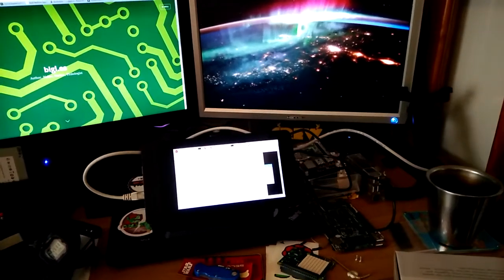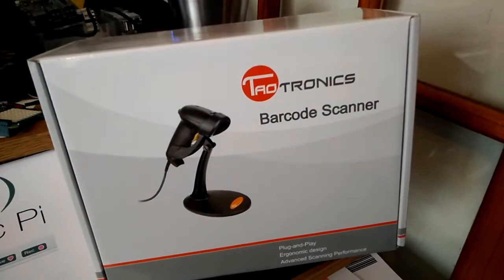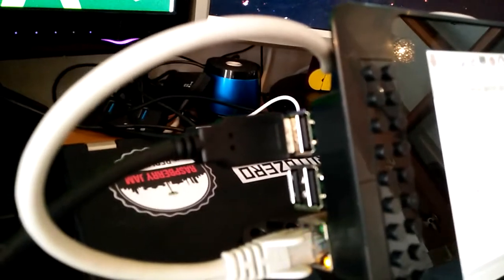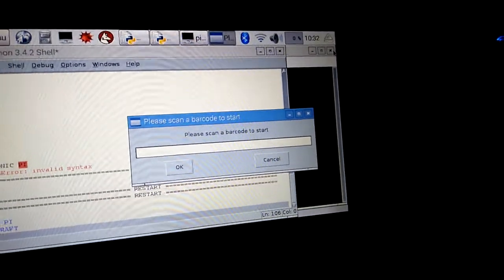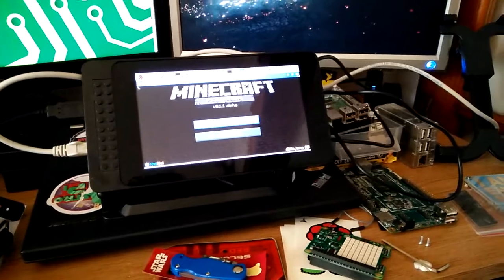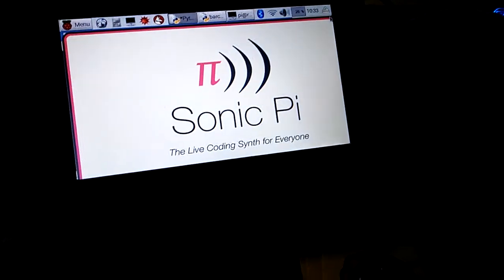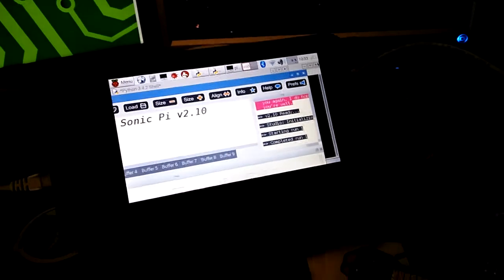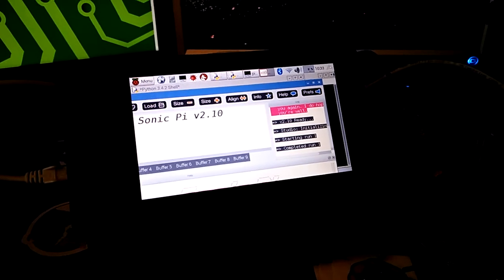Raspberry Pi Barcode Scanner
This means that I can share the whole project with you. and look for Linux Voice 30 - Using Barcodes To Control Your Pi to download a free PDF.

Have fun!